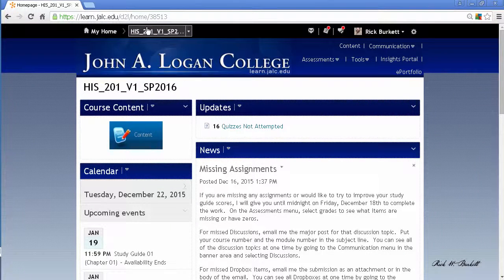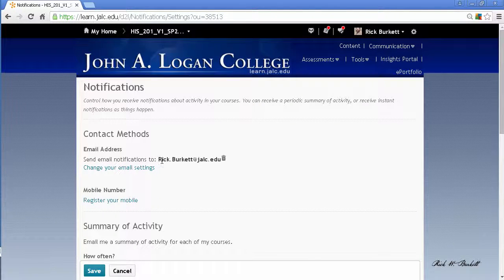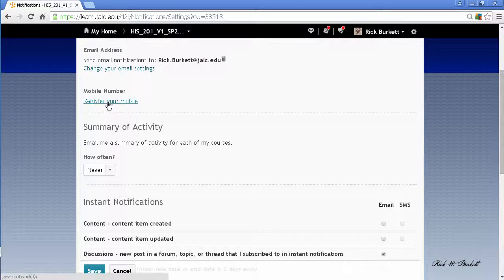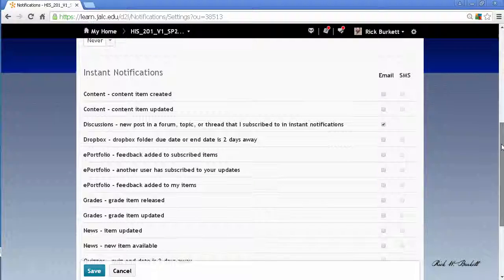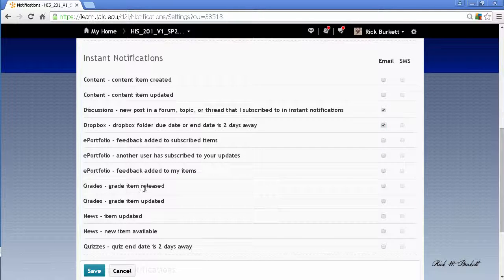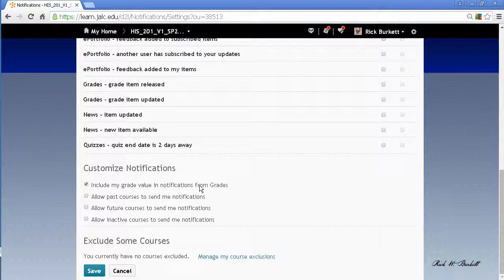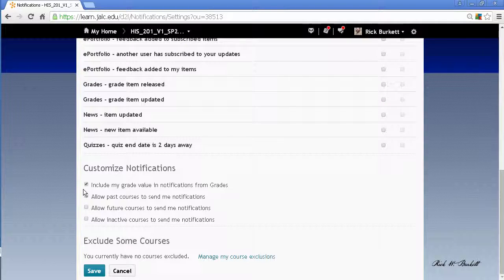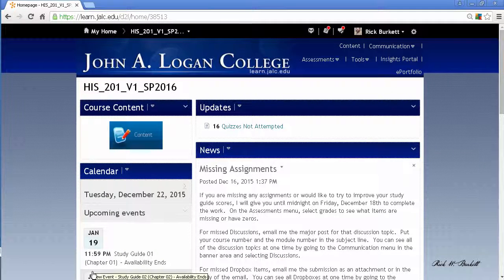Updated Video Here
This video demonstrates how to set up email notifications in Desire2Learn (D2L Brightspace) 10.6 course site.

by Rick W. Burkett.

The video was created by Rick W. Burkett in the JALC Teaching and Learning Center.  It is part of the LearningD2L Student Podcast Series.